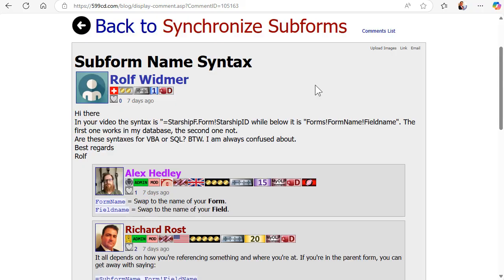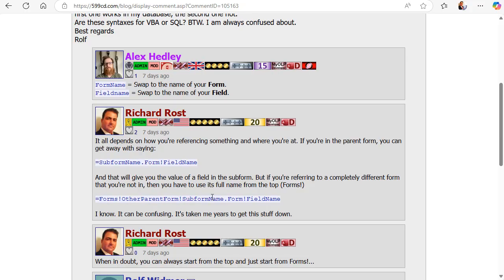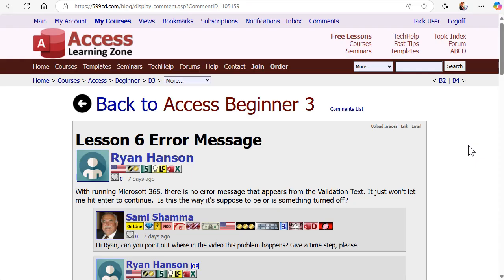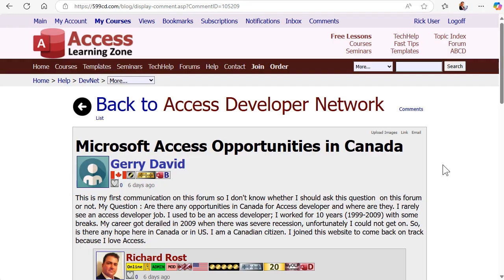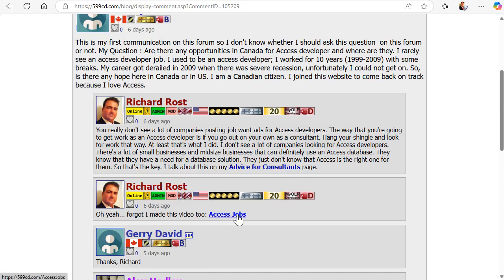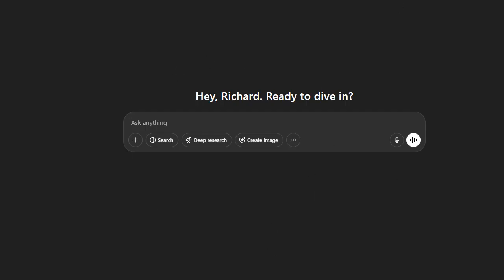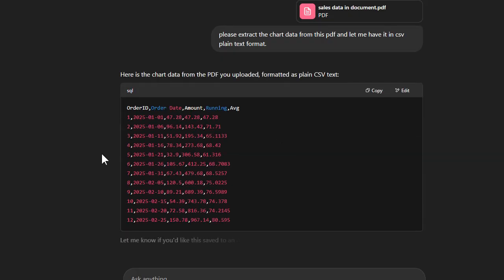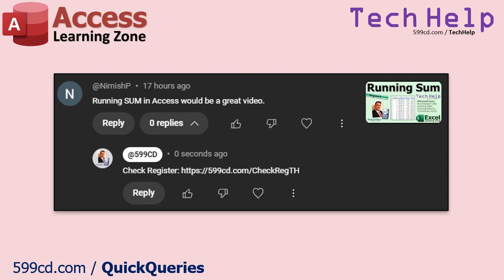Microsoft Access Quick Queries #38: Fix Parameter Prompts, Reference Subforms, Import PDF Data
In this Microsoft Access tutorial I will show you how to use the correct subform syntax, discuss important troubleshooting steps like closing and reopening objects after code changes, give advice on finding Access development work, answer questions about importing PDF data using ChatGPT, explain handling message box titles and attachments, clarify auto number use, suggest word substitution techniques in long text fields, and respond to various viewer questions.